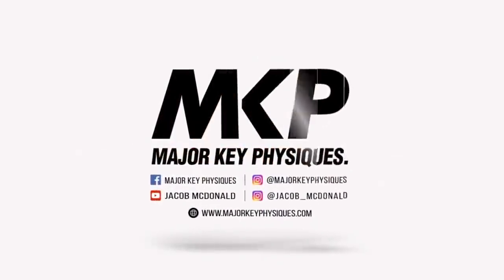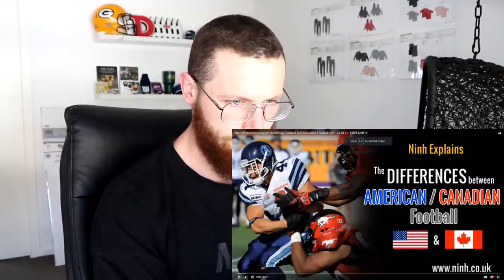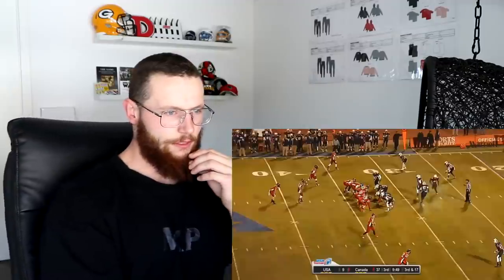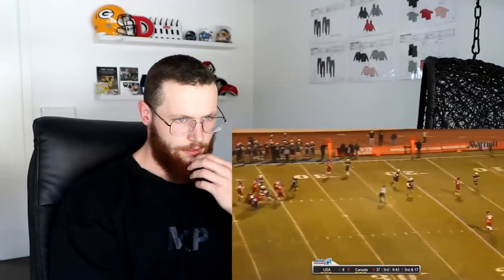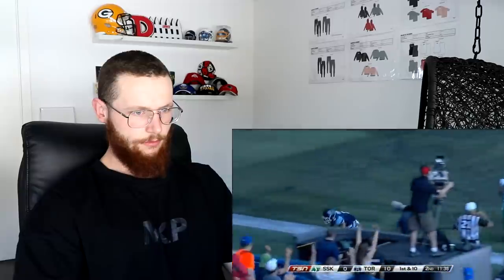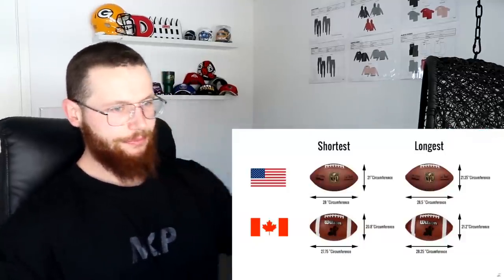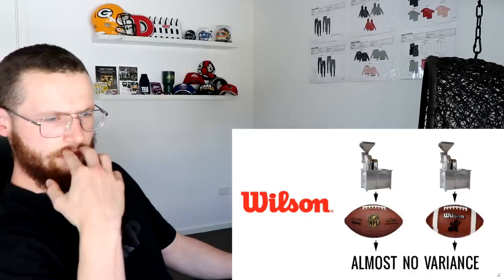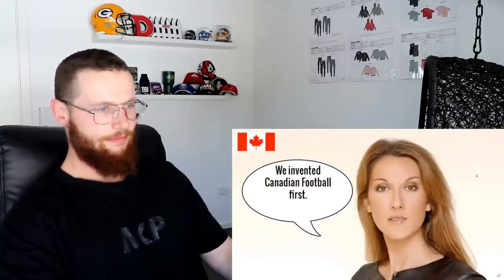Rugby Player Learns The Differences Between CANADIAN FOOTBALL & AMERICAN FOOTBALL!